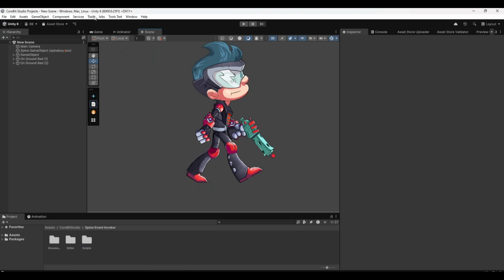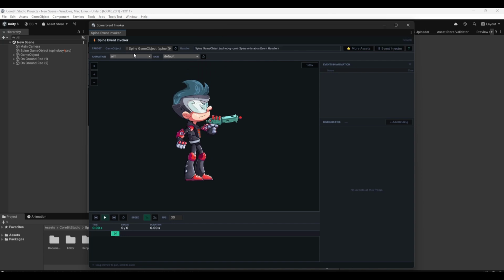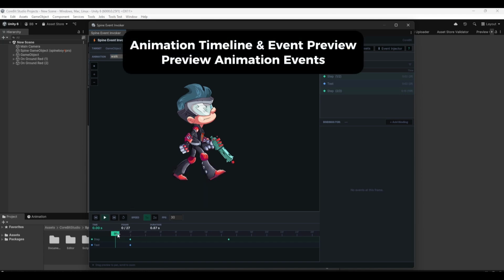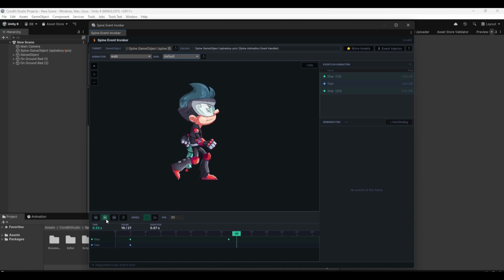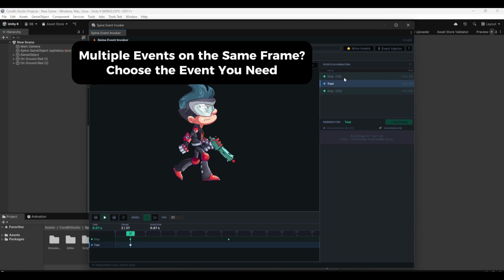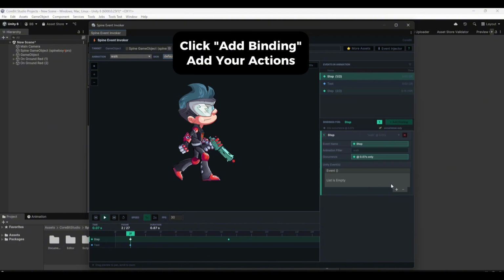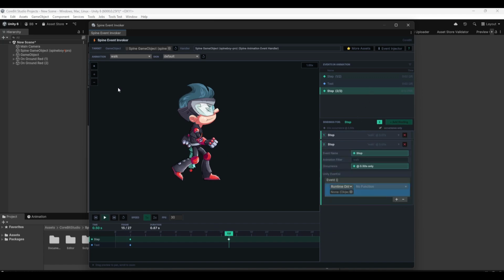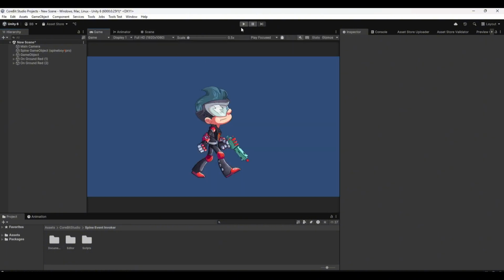Spine Event Invoker For Unity